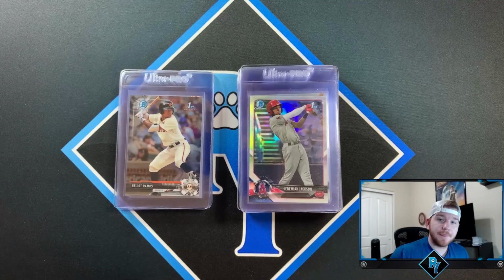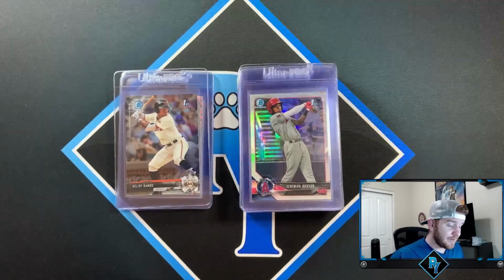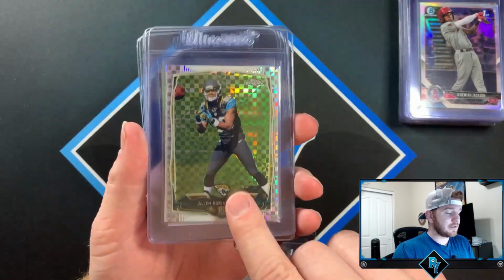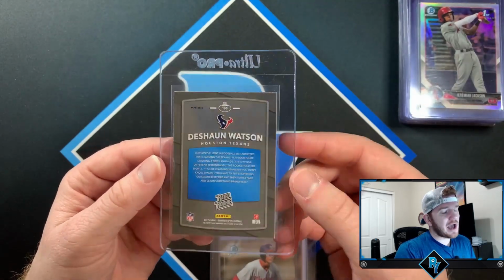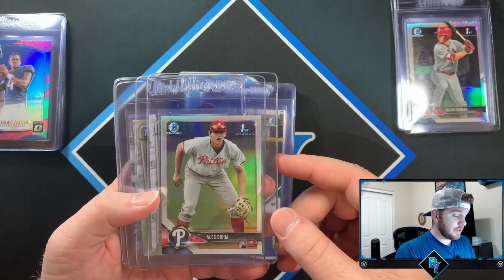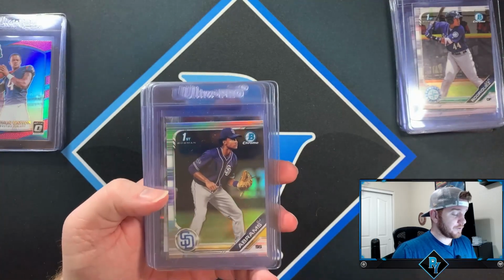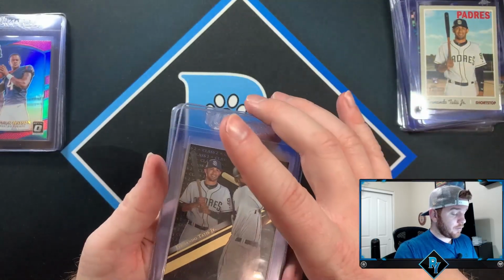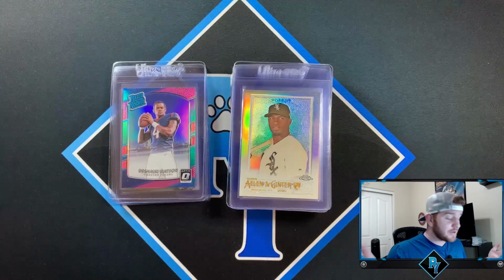PSA RAISING PRICES ON BULK SUBMISSIONS?! MY FEBRUARY PSA ORDER! || SPORTS CARD INVESTING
In today's video, I show off my February 2021 PSA sports card submission! Remember to always clean your cards before submitting! Simply wiping down a card can change it from a PSA 9 to a PSA 10 at times. Get the most out of your sports card collection buy grading! Turn them into true investments.

Let me know what you think of the cards in this order!

- Free eBay Comps (show best offer prices)
- $10 a month for access to their full database of over 4,000+ cards! Includes, graphs, eBay sold history, and PSA POP REPORTS!
- If a card is NOT in the data base, fill out the request form and that card will be added to the database within 48 hours!!